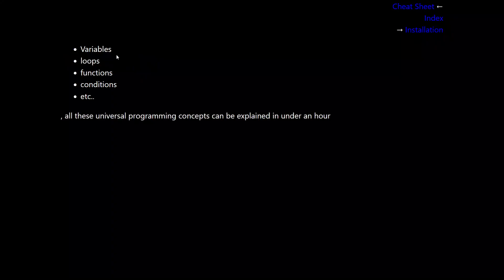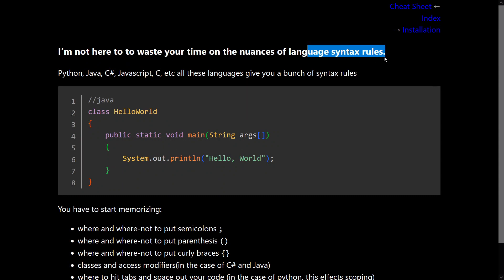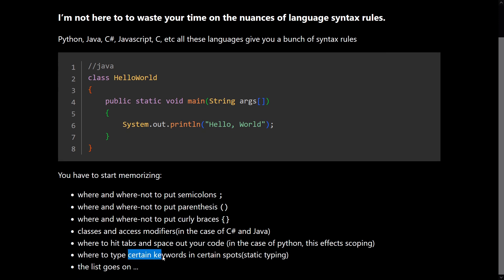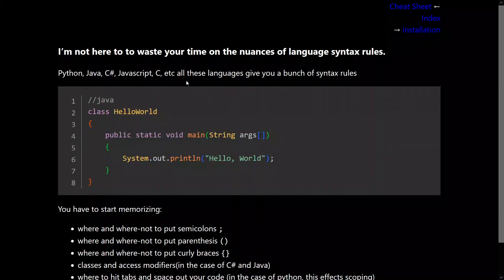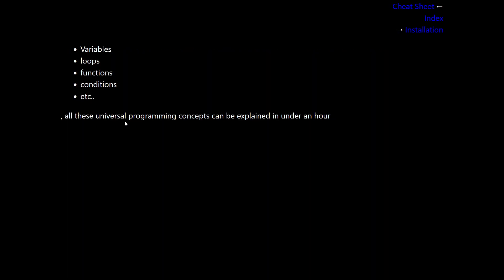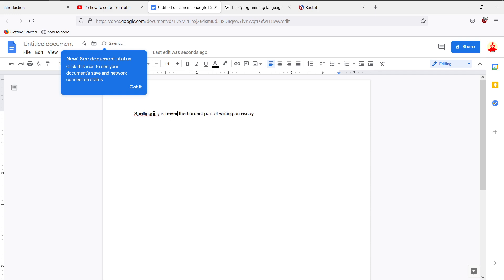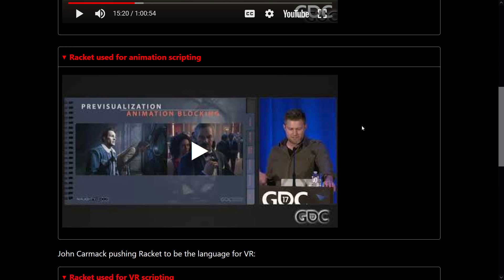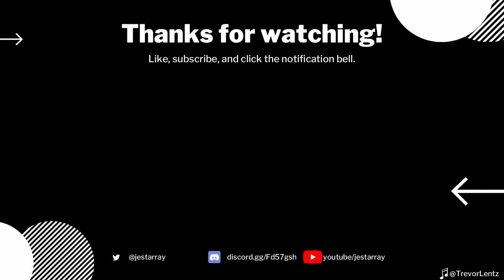how to code racket - 0 intro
jest learn how to code and program well for absolute beginners